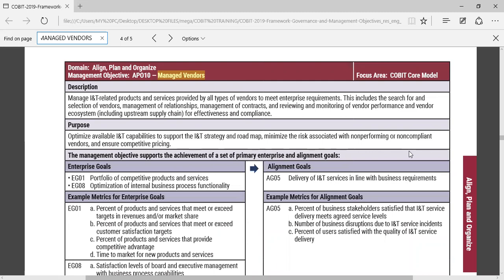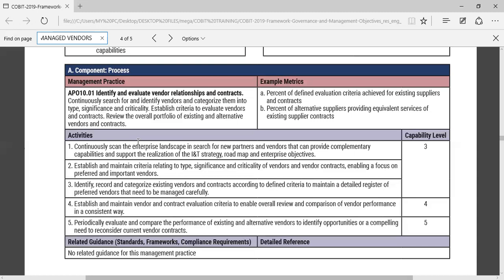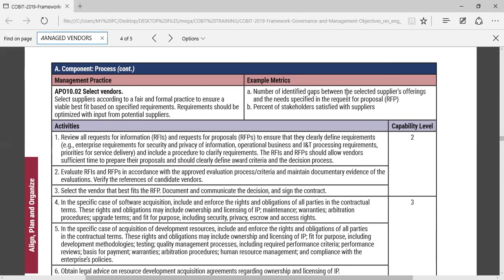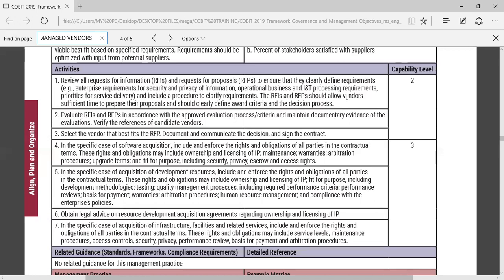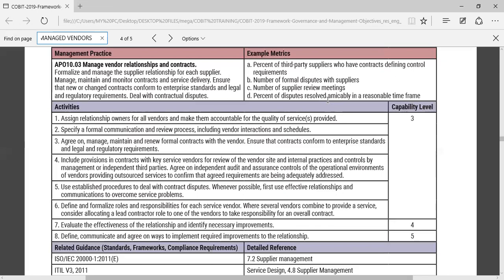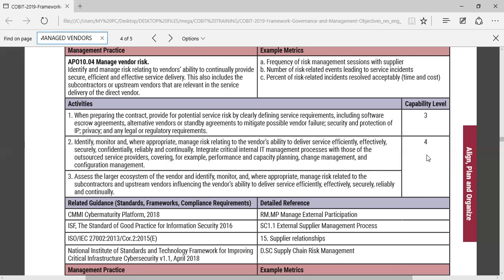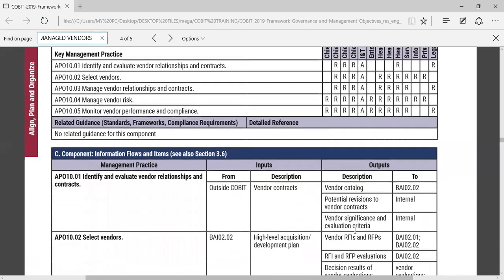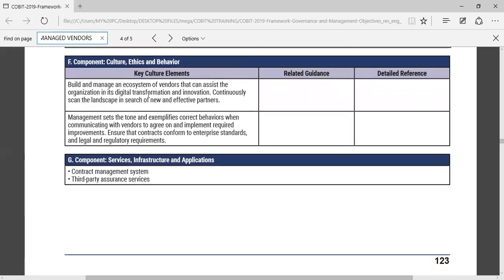VENDOR MANAGEMENT WITH COBIT 2019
This  video explains how COBIT 2019 could be used  to manage vendors in business environments. COBIT Foundation candidates and Implementers  will find  it very educative